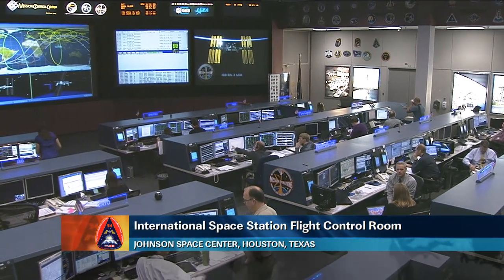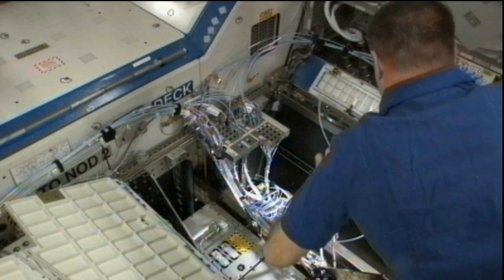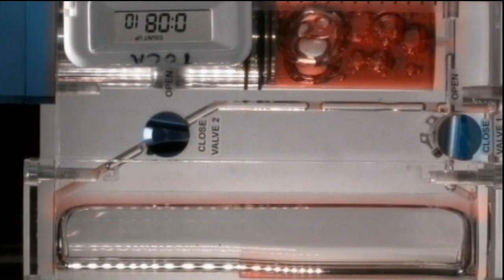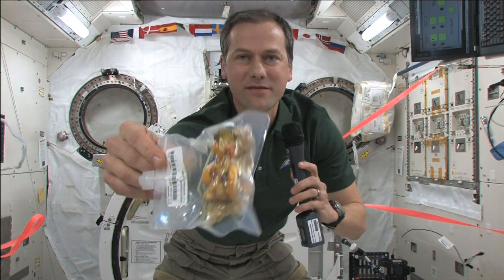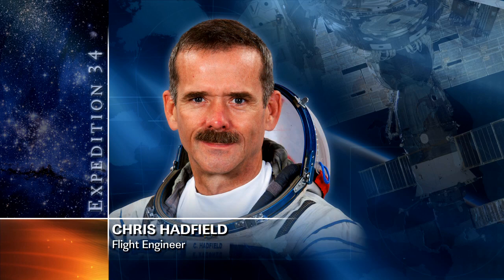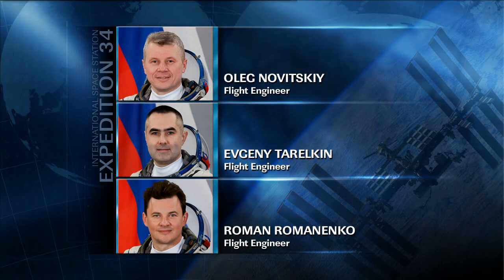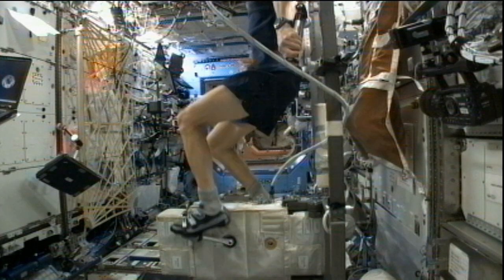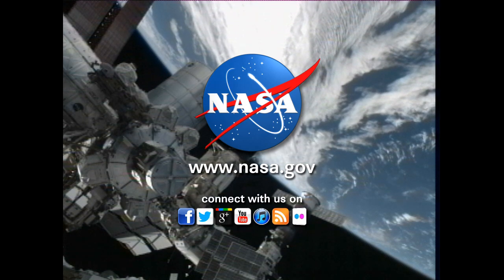ISS Update - Feb. 5, 2013